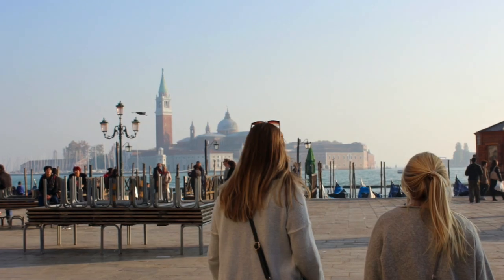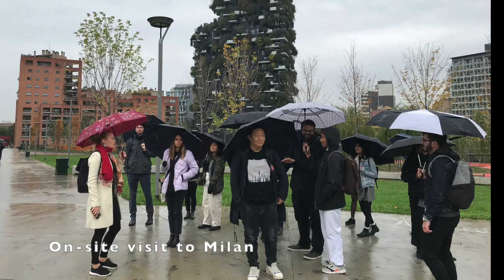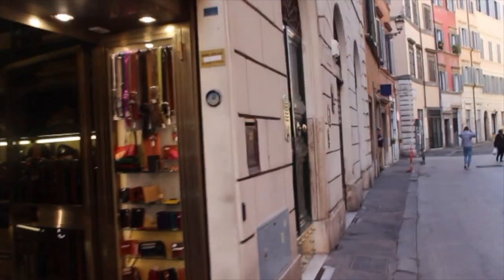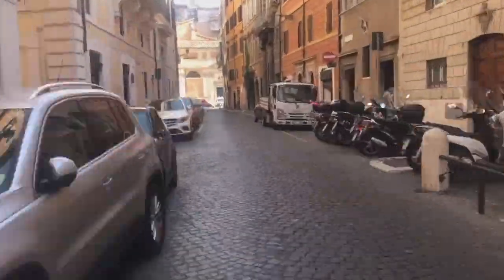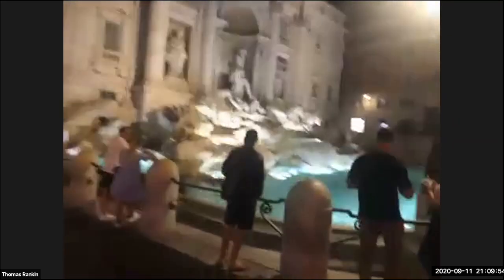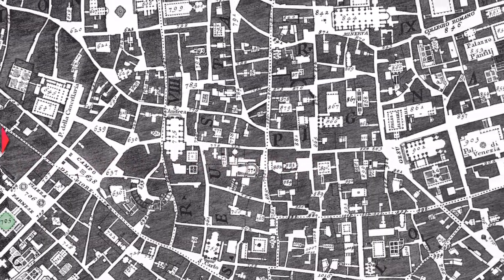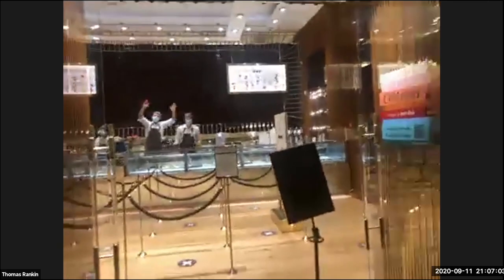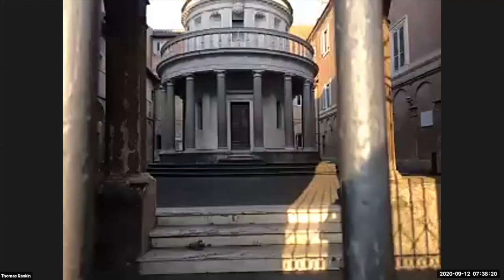Virtual Exchange Rome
Learn about architecture in Rome remotely with the Cal Poly Remote Rome Program in Architecture. Virtual Study Abroad in Italy offers challenges and opportunities, we use tools like Zoom and Google Jam board to share the experience of city streets, piazzas, and the architectural design site for the urban and architectural design studio. But we also bring in voices from architects in Rome and around the world, we engage in seminar discussions about theory and work on documentaries about sustainable urbanism. With all the limitations of virtual communication, this experiment found a silver lining to the cloud.